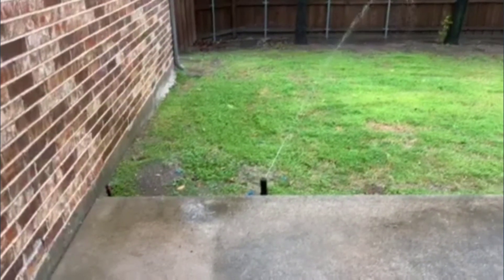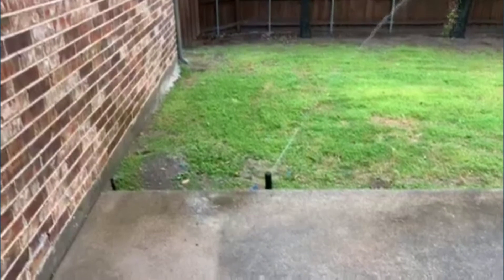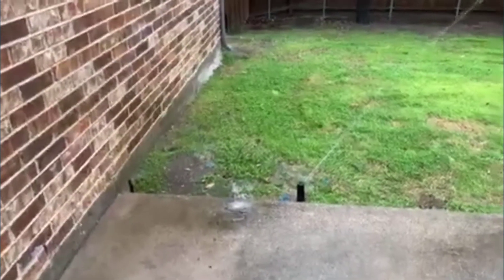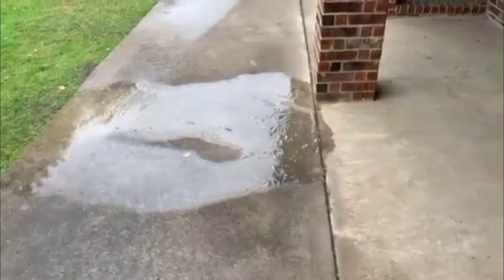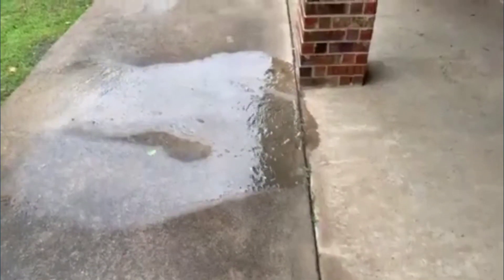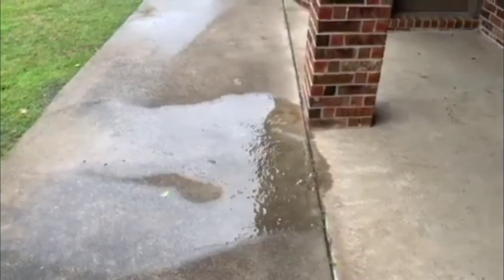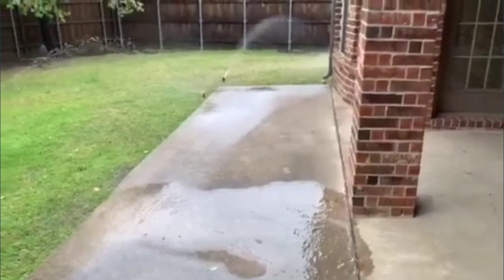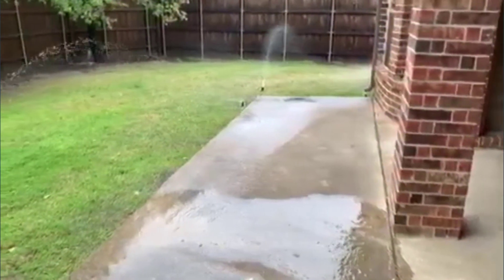Sprinkler System Inspection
Whether you're purchasing a home or you're a home owner, it's important to inspect your sprinkler system to make sure it's functioning properly.